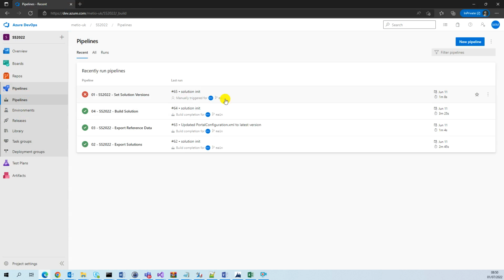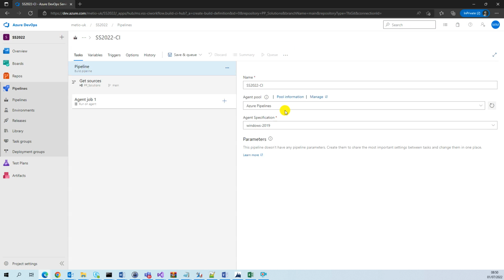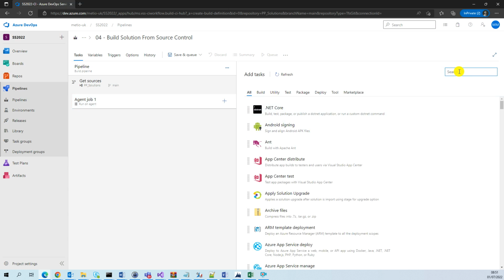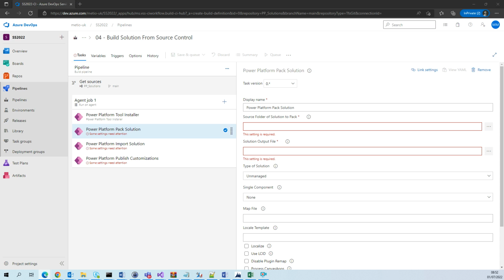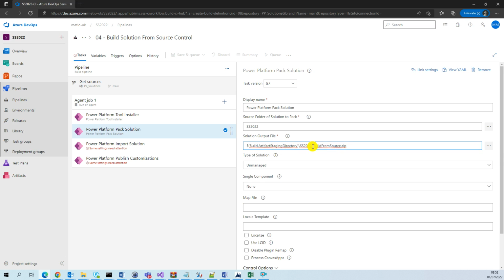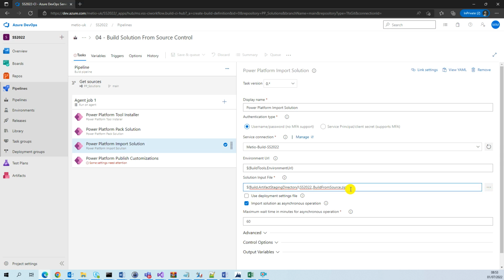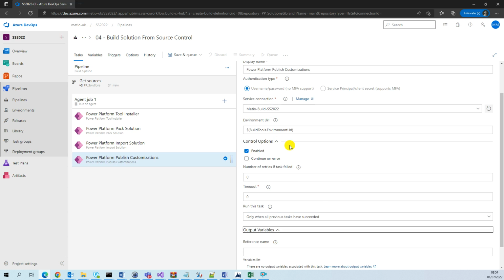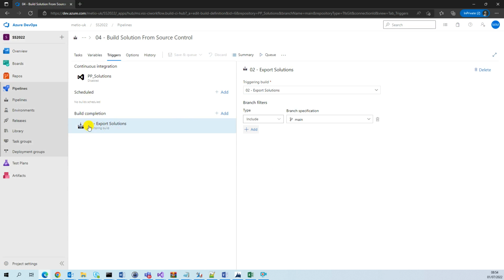PowerPlatform - Azure DevOps - Pack and Deploy Solution to Build